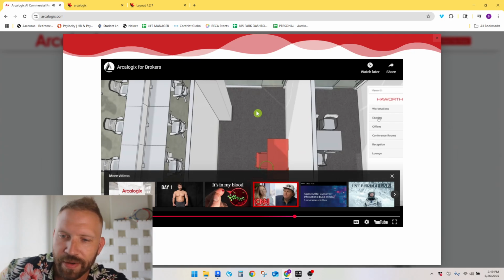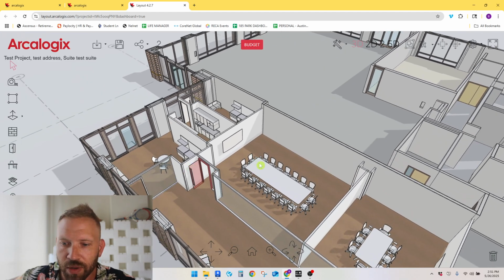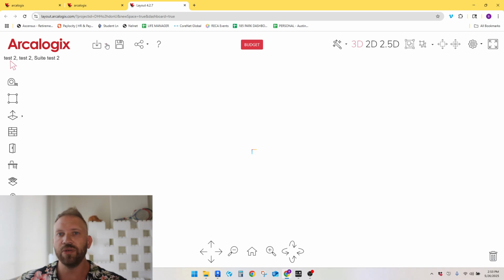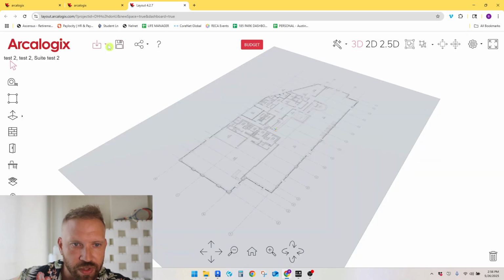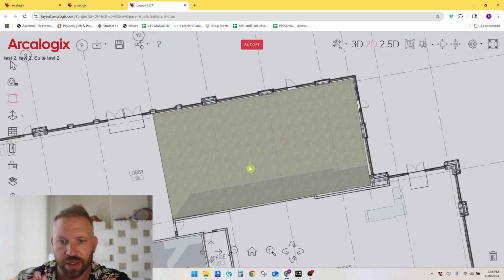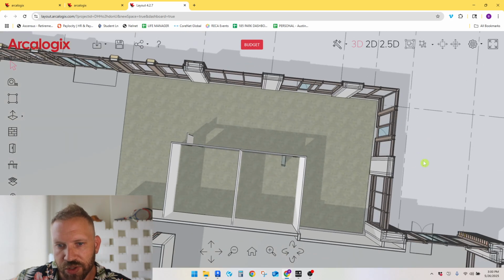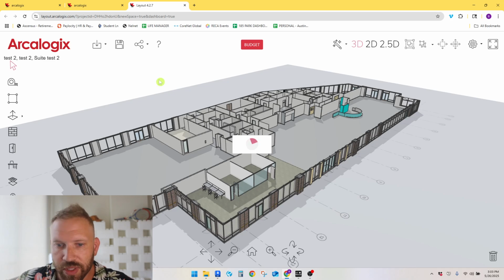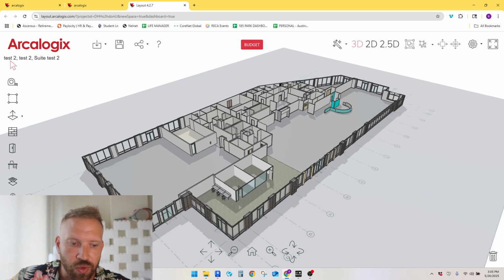a FREE web app for FAST office layout designs